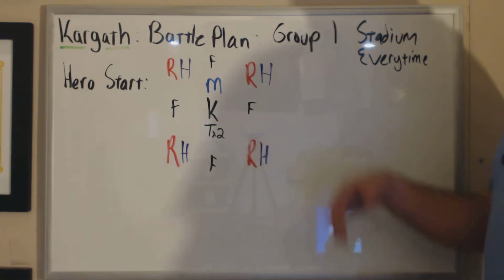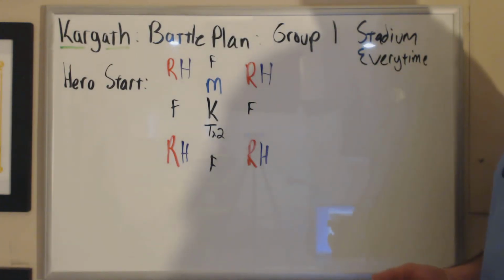Kargath Normal/Heroic Battle Plan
Battle Plan for Kargath Bladefist Normal/Heroic